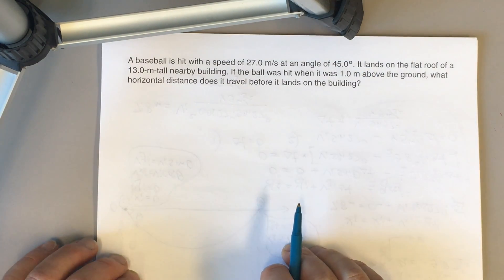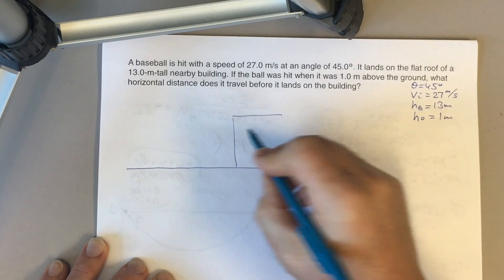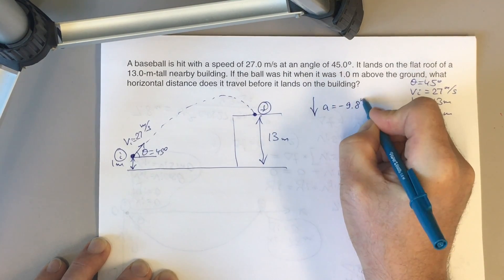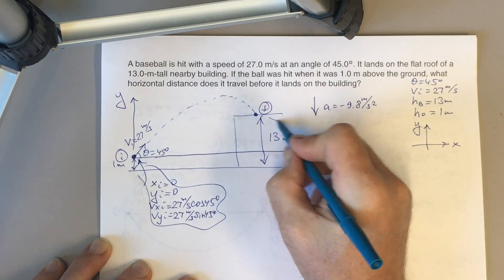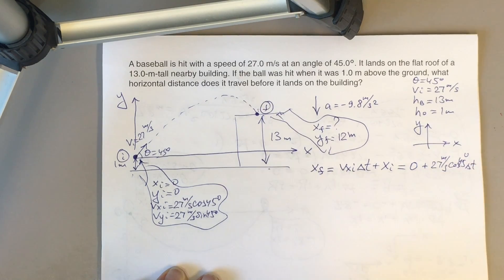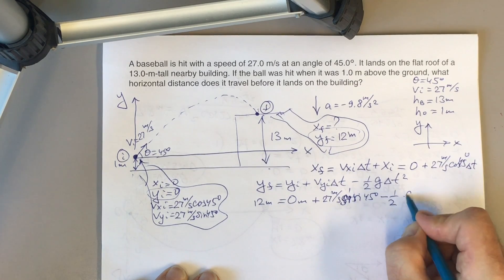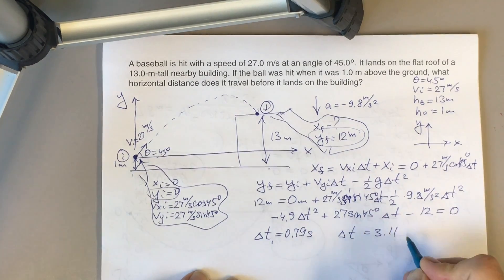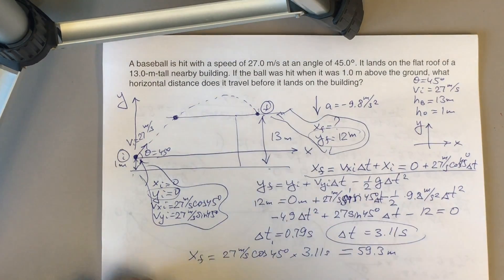Projectile Motion (Example 3)